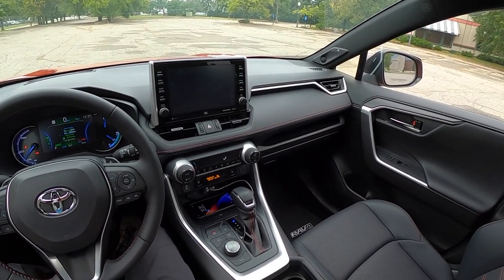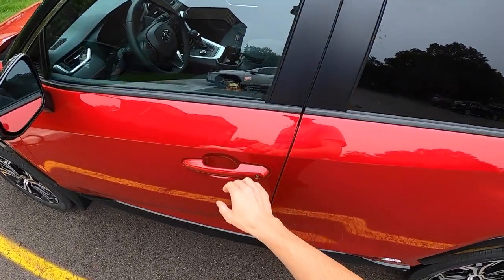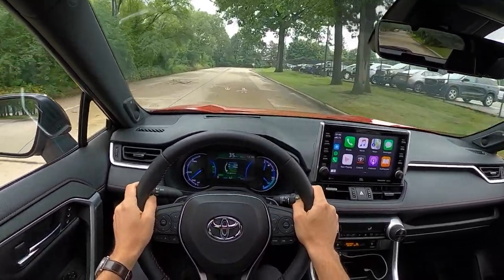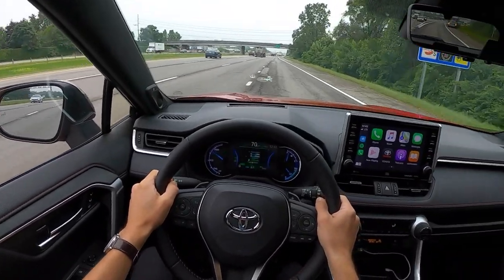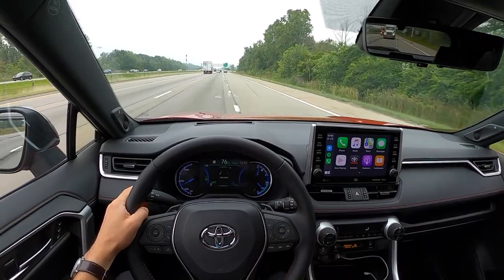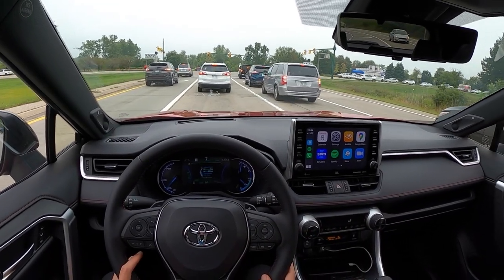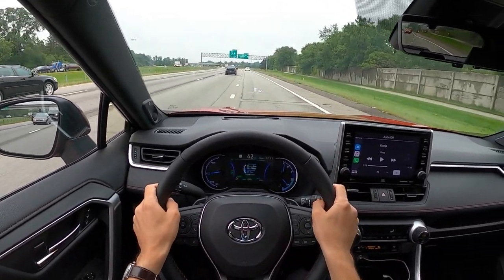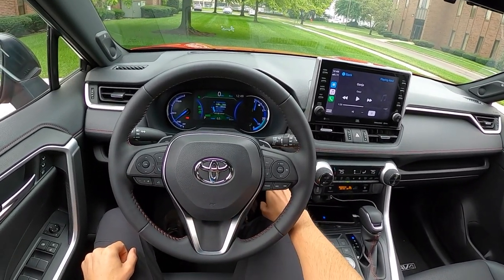2021 Toyota RAV4 Prime - POV Final Thoughts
Final thoughts & JBL Sound System test on the 2021 RAV4 Prime!

Hybrid System Net Horsepower 302 combined net hp
2.5-liter Dynamic Force 4-cylinder, aluminum alloy block with aluminum alloy cylinder head
Valve train 16-valves (four-valve/cylinder), Dual Overhead Camshafts
(DOHC) with Variable Valve Timing-intelligent system by
Electric motor (VVT-iE) on the intake camshaft, and
Variable Valve Timing-intelligent system (VVT-i) on the
exhaust camshaft
Fuel System D-4S
Recommended Fuel 87-octane unleaded or higher
Emission Certification SULEV
Electric Driving Range 42 miles
MPGe 94
EPA Estimated Fuel Economy*
(city/highway/combined MPG)
40/36/38
*EPA-estimated MPG - Actual mileage will vary.
ELECTRIC MOTORS
Type Permanent Magnet Synchronous
Power Output, front/rear 179/53 hp (134/40 kW)
Torque, front/rear 199/89 lb.-ft.
BATTERY PACK
Type 18.1 kWh Lithium-Ion

Voltage 355.2V
Charger 3.3 kW on-board charger (optional 6.6 kW on XSE)
3.3 kW Charging Time (120V at
12A/240V at 16A)
6.6 kW Charging Time (240V at
32A)
12 / 4.5 hr.
2.5 hr.
DRIVETRAIN
Layout Electronic On-Demand All-Wheel Drive (AWD)
Transmission Type Electronically controlled Continuously Variable
Transmission (ECVT) with sequential shift mode
CHASSIS AND BODY
Suspension - Front MacPherson strut front suspension with stabilizer bar
- Rear multi-link rear suspension with stabilizer bar
- Stabilizer Bar
Diameter
(front/rear)
25.4/23.2mm
Steering - Type Electric Power Steering (EPS); rack-mounted parallel-type
electric power-assisted rack-and-pinion steering system
- Overall Ratio 14.3:1 (SE)
14.4:1 (XSE)
- Turns (lock-tolock)
2.76 (SE)
2.65 (XSE)
- Turning Circle
Diameter (curbto-curb)
36.1 ft. (SE)
37.4 ft (XSE)
Brakes - Front Type Ventilated disc
- Front Diameter 12.9in.
- Rear Type Ventilated disc
- Rear Diameter 12.4in.

- Parking Electronic Parking Brake
Anti-lock Brake System (ABS) Standard
Wheel Size 18 x 7.0 in. (SE)
19 x 7.5 in. (XSE)
Wheel Type and Material Standard aluminum alloy
Tire Size 225/60R18 (SE)
235/55R19 (XSE)
Spare Tire/Wheel Temporary
EXTERIOR DIMENSIONS
Overall Height (with antenna) 67.0 in. (SE)
67.2 in. (XSE)
Ground Clearance 8.1 in. (SE)
8.3 in. (XSE)
Approach/Departure Angle 18.6 / 21.4 degrees
INTERIOR DIMENSIONS
Seating Capacity 5
Headroom w/ moonroof
- First
 - Second
37.7 in.
39.5 in.
Legroom
- First 41.0 in.
- Second 37.8 in.
Shoulder Room
- First 57.8 in.
- Second 56.4 in.

Hip Room
- First 54.3 in.
- Second 47.7 in.
Cargo Volume
- Behind front row w/ second
row folded
63.1 cu. ft. w/ moonroof
63.2 cu. ft. without moonroof
- Behind second row 33.4 cu. ft. w/moonroof
33.5 cu. ft. without moonroof
EPA Passenger Volume 98.9 cu. ft. w/moonroof
101.3 cu. ft. without moonroof
EPA Class Small SUV
WEIGHTS AND CAPACITIES
Curb Weight 4,235 lbs. (SE)
4,300 lbs. (XSE)
Payload 1,295 lbs. (SE)
1,230 lbs. (XSE)
GVWR 5,530 lbs.
Max Towing Capacity 2,500 lbs.
Maximum Tongue Weight (10% of Tow Rating) 250 lbs.
Engine Oil SAE OW-16; 4.8 qt. with oil filter change

0:00-6:58 Driving Impressions
6:58-9:51 JBL Sound System Test
9:51-11:13 Driving Impressions & Final Thoughts

-Need new tires? This is the best place to research & buy